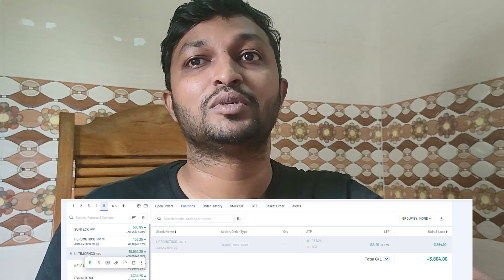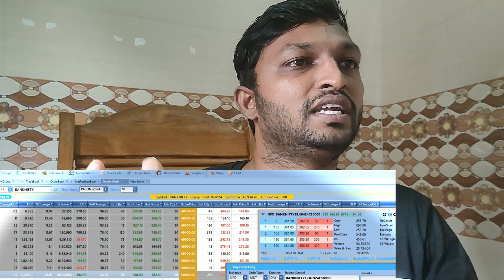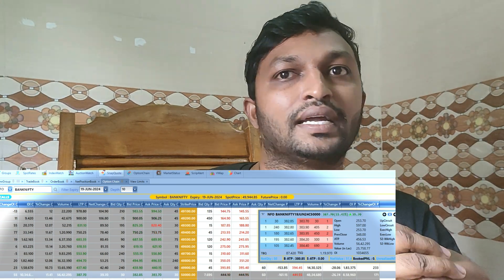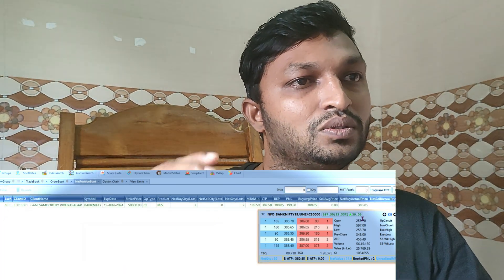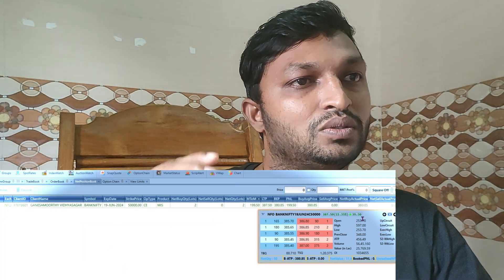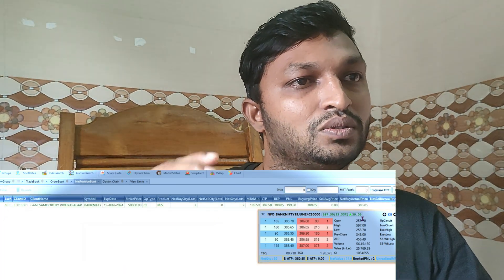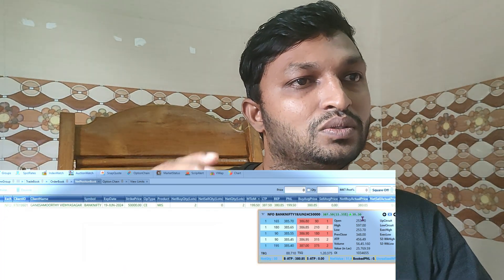High speed Fun scalping | Smart money tracking | 1L to 1L Per month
OPEN DEMAT ACCOUT GET ALL FREE

iTrade Prime+ Flat Rs. 20/order for Equity delivery, Intraday, F&O, Currency & Commodity

WORK TOGETHER GROW TOGETHER
village trading community
MENTORSHIP
UNTOLD TRUTH
If you enjoyed this video please hit the "Like" button for me, it's showing your support and helps me a lot. Thanks.

Lots of people have been asking me to talk about my new Day Trading Strategy! How do I find the stocks that I Day Trade every day? What I'm doing is nothing new or groundbreaking but it's working for me. It's been consistently working for me over the last couple of months and I've been working on honing my skills with it. The key to DayTrading is to find a strategy that works for you and then get really good at it. Depending on the Stock Market conditions, have a couple of different techniques.
ALGO websites use this link and coupons for discounts, especially for village traders and writers.